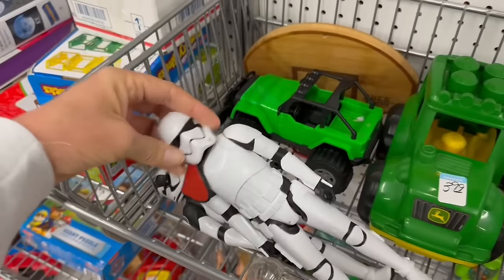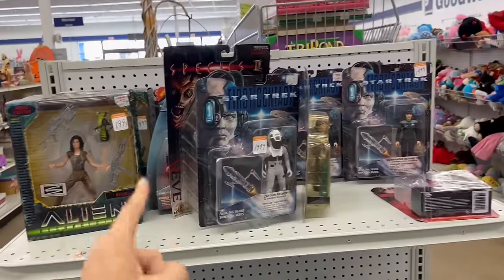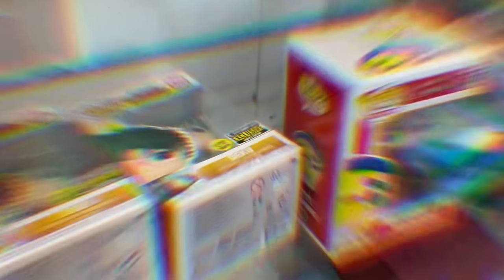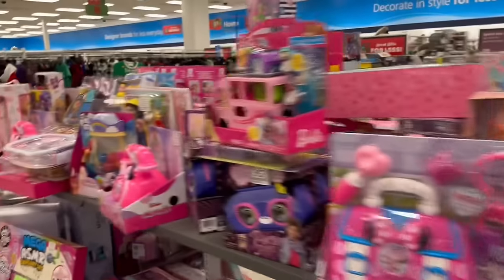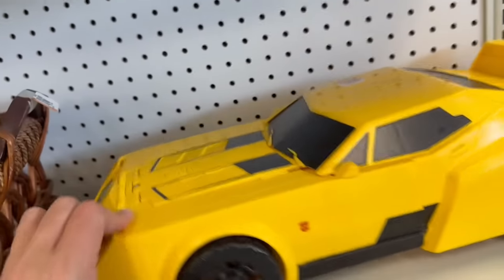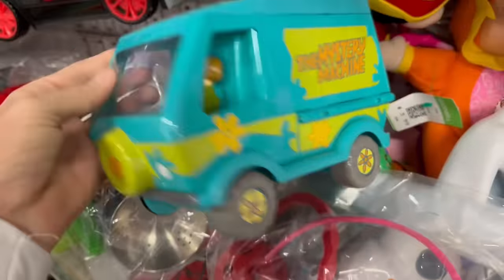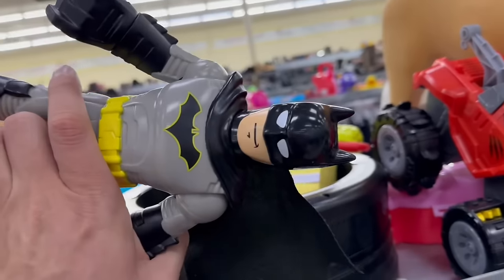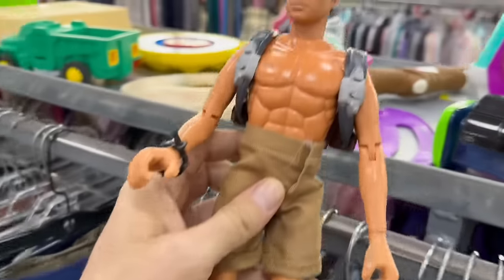Ross Toy Hunt! Dress For Less Is Making Christmas Possible!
In this video I hit up some local thrift stores in search of vintage toys but also stop at a few Ross Dress For Less Stores in search of GI JOE CLASSIFIED figures!

I can’t believe how cheap the toys are at Ross!! Ross Dress for Less is making Christmas possible for family so that are being heavily affected by the economy.

Are you ready to go on a Ross Toy Hunt with me?

Let’s Goooooo!